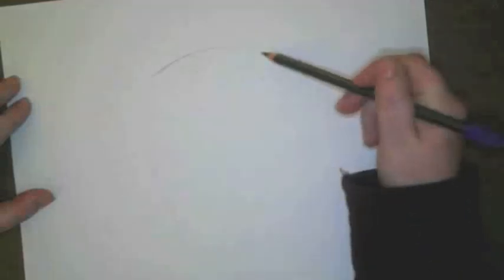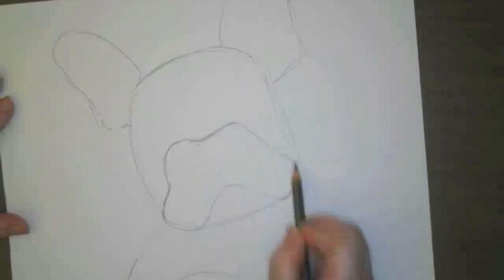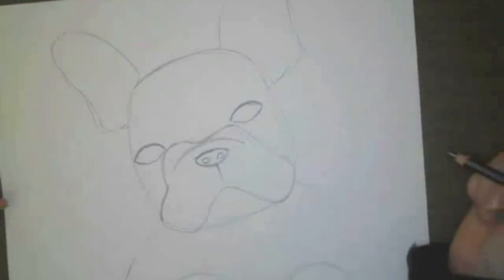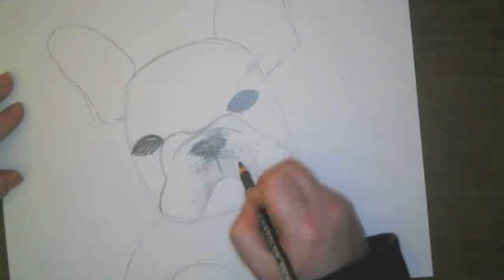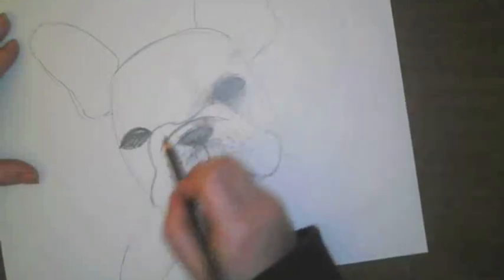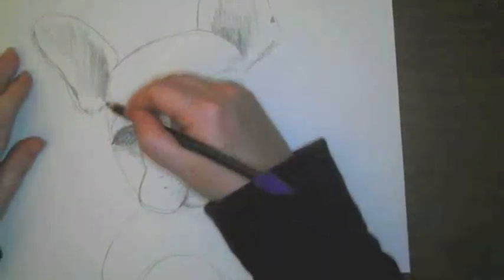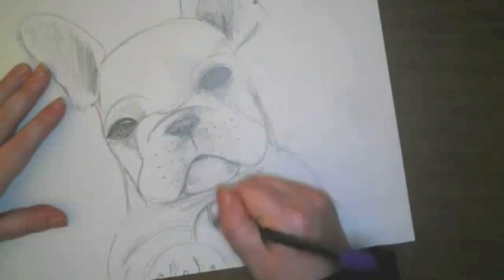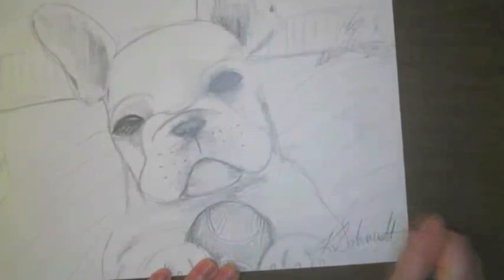Draw a French Bulldog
Draw a cute French Bulldog!